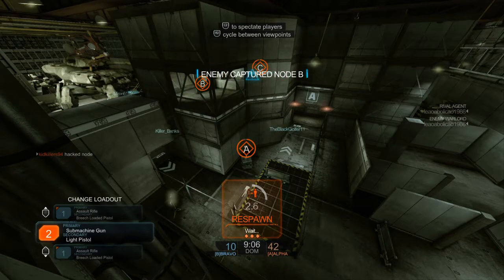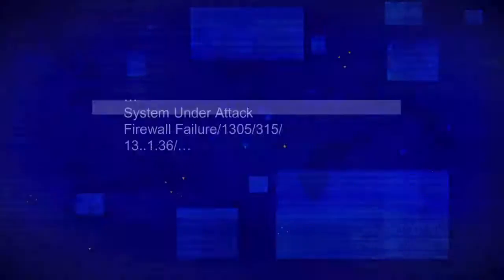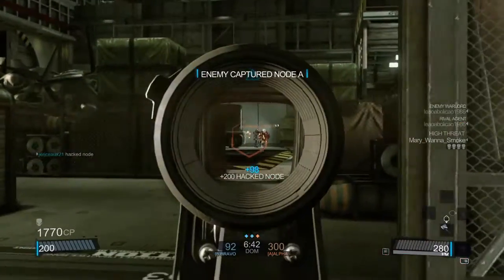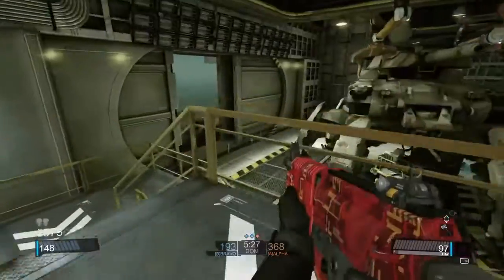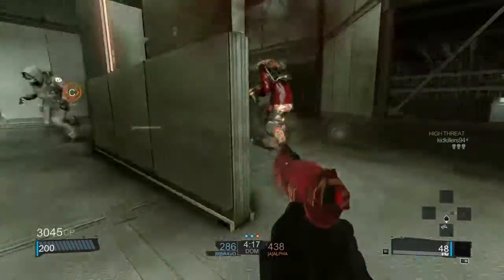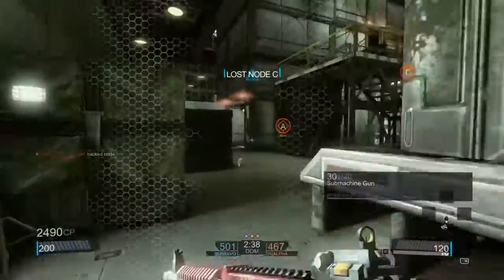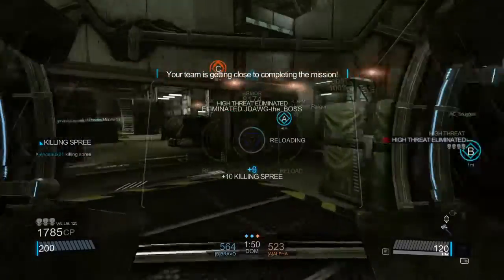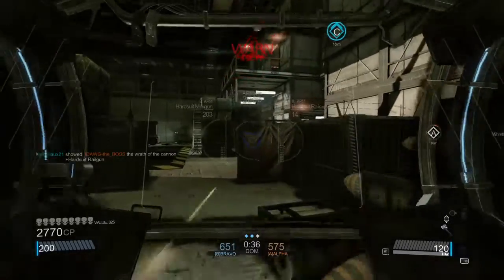How to play better in blacklight retribution